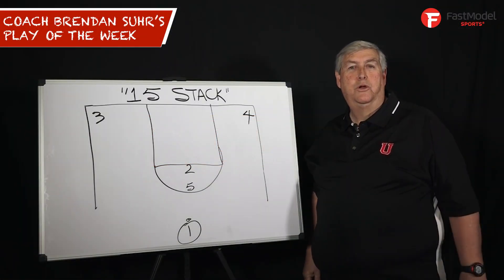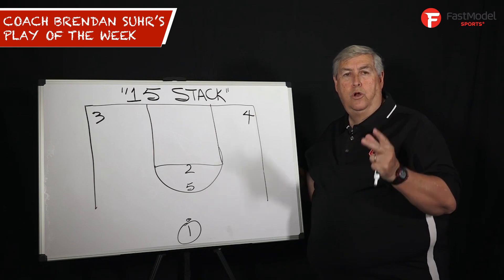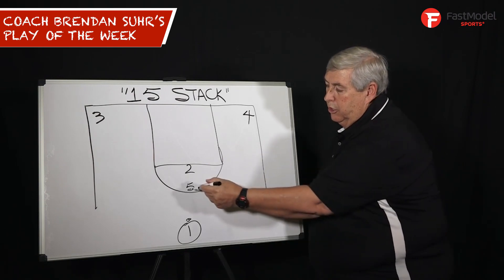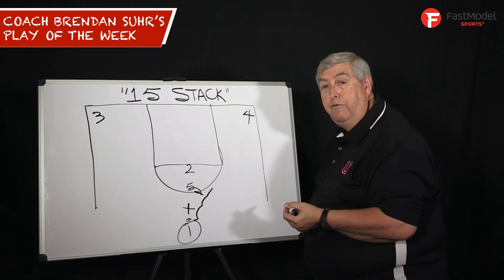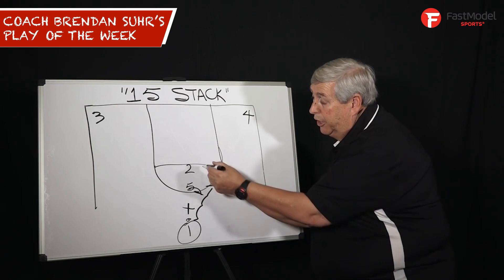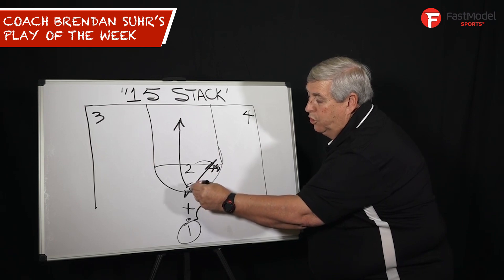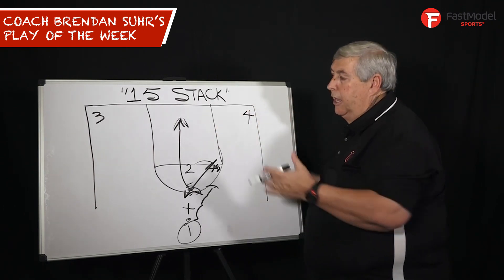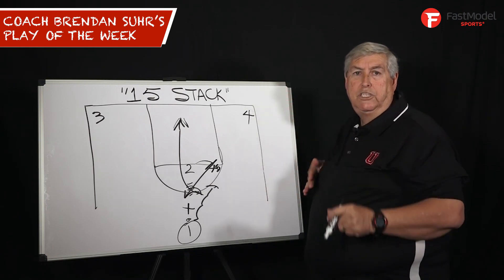Coach Brendan Suhr's PlayOfTheWeek: "15 Stack"